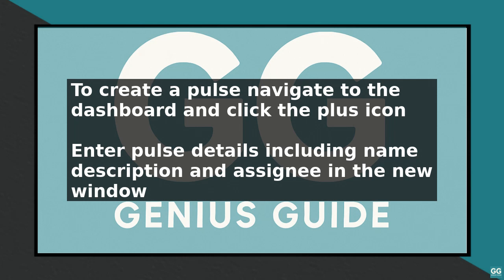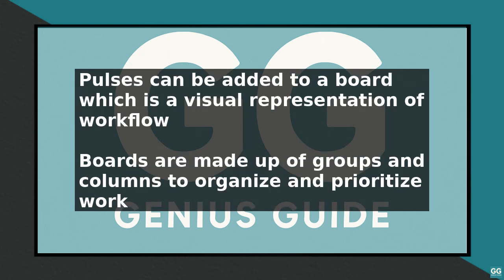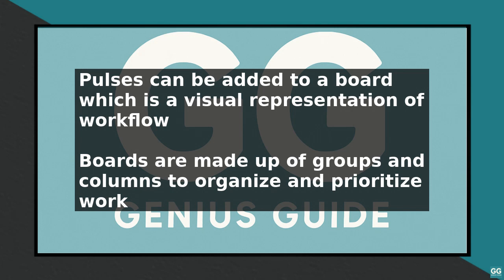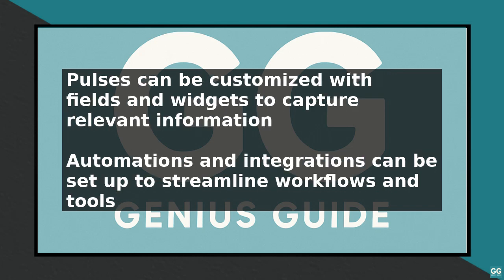Beginners Guide To Monday.com Pulses (2025)